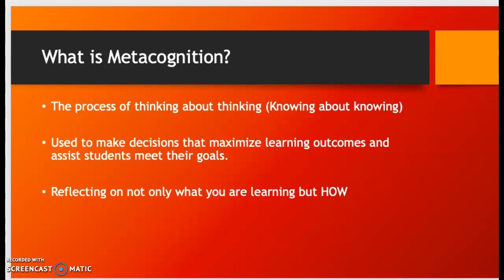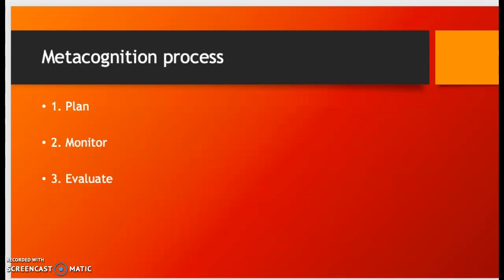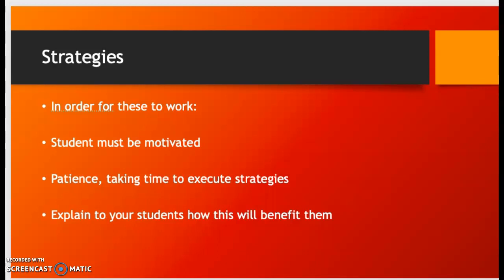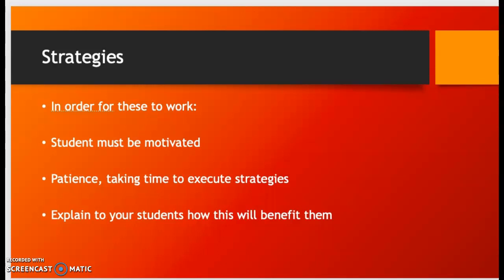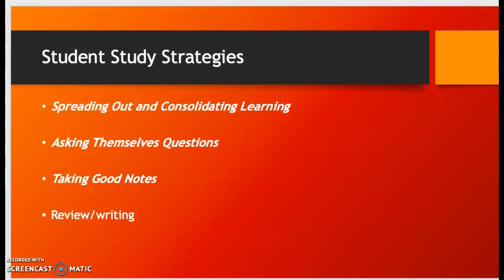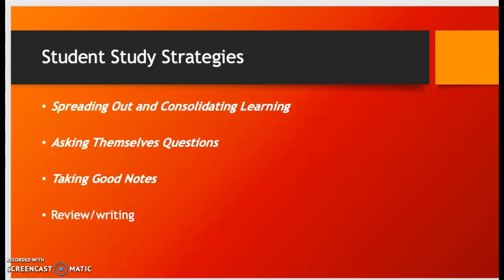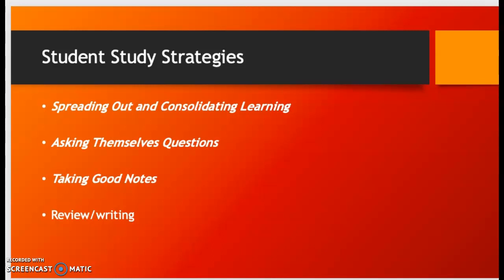Metacognitive strategies edpc615